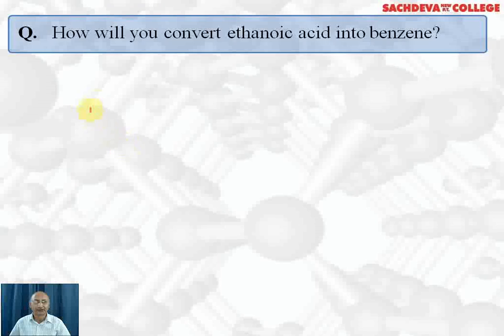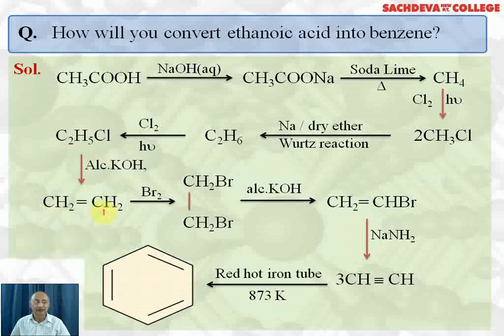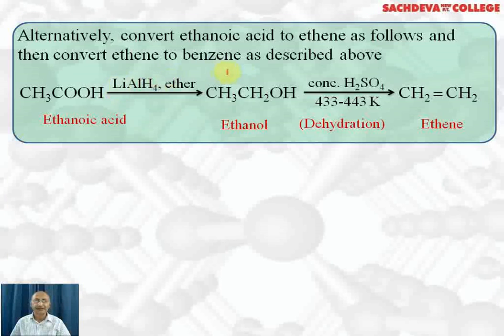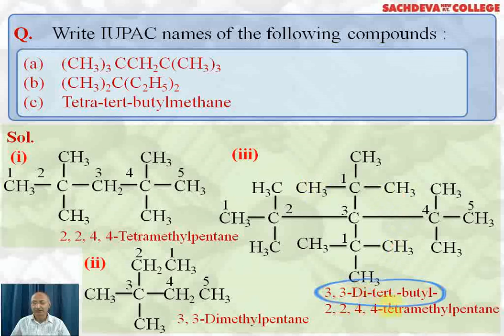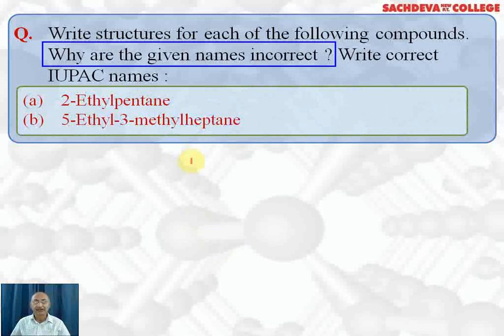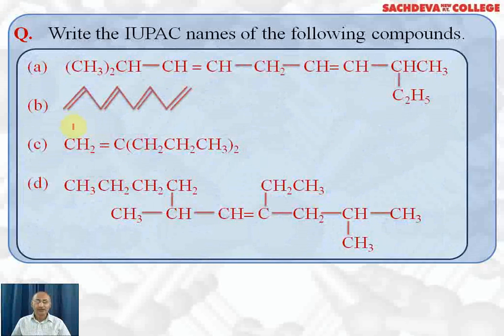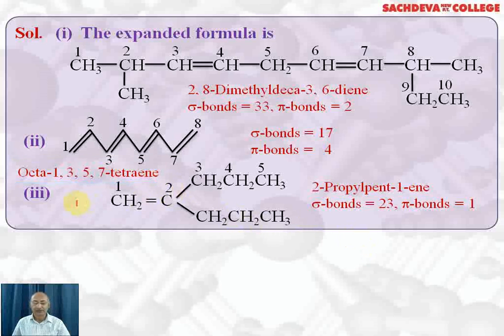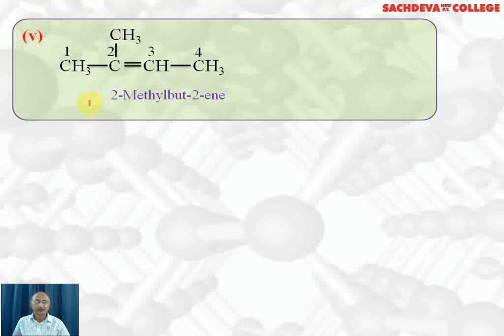Unit-13 Hydrocarbons - Lecture - 15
Class 11th